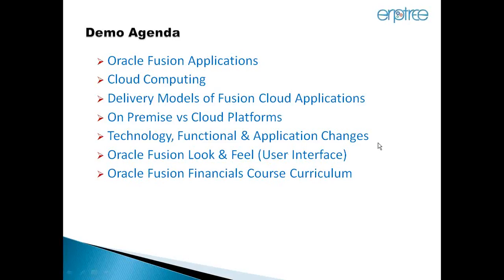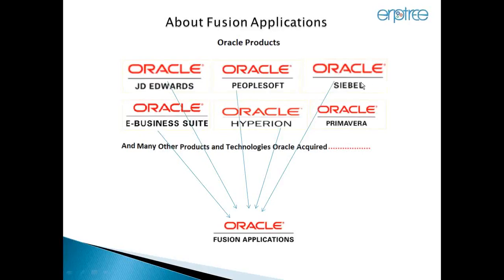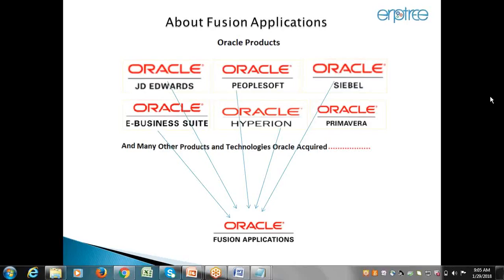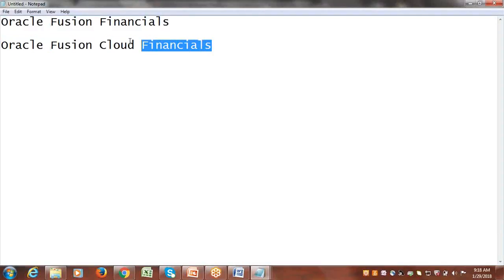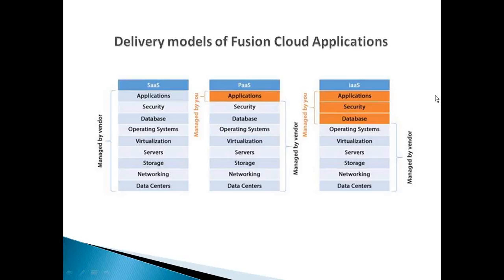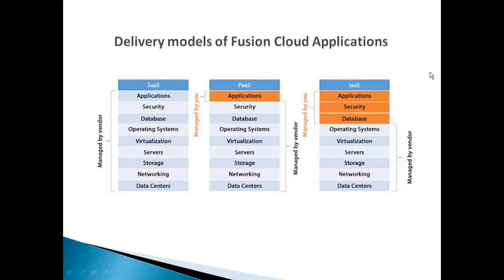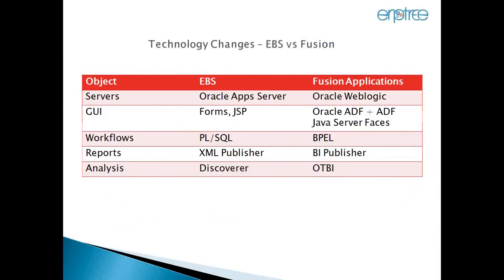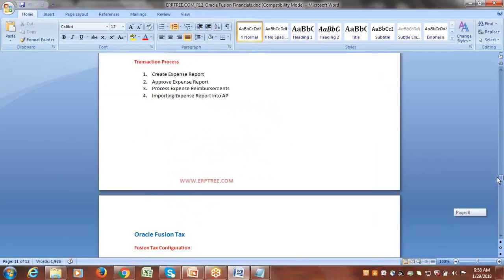Oracle Fusion Cloud Financials | Demo Session | 1st Session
Hi Dear,

Our office is located at:

403 & 404, 4th Floor, Manjeera Trinity Corporate

Hi Dear,

403 & 404, 4th Floor, Manjeera Trinity Corporate

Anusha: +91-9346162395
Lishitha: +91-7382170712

Best regards,
ERPTREE Consulting Services Pvt Ltd Oracle Fusion Cloud Financials Online Classes from ERPTREE.COM